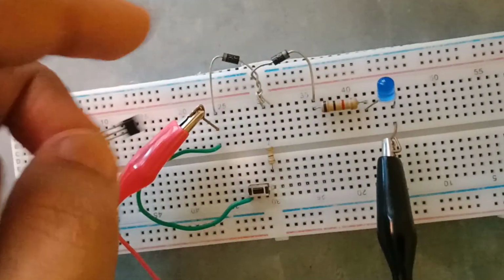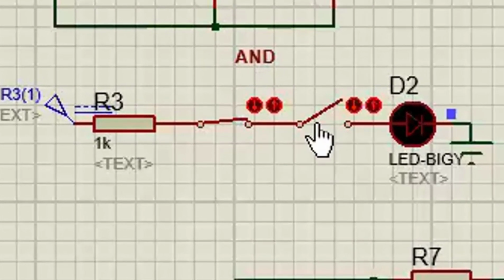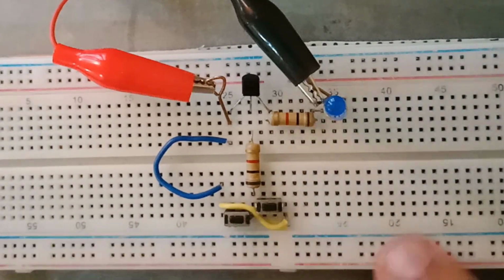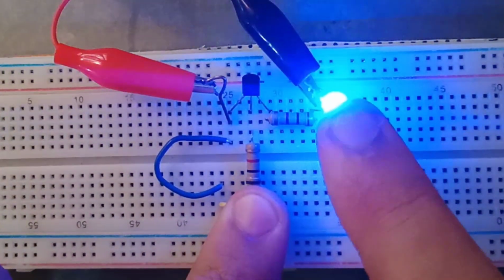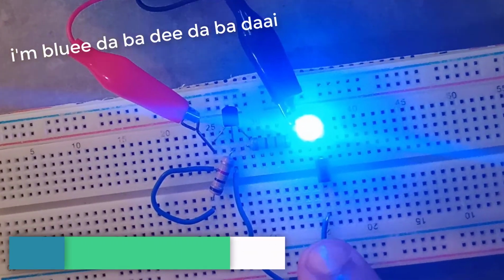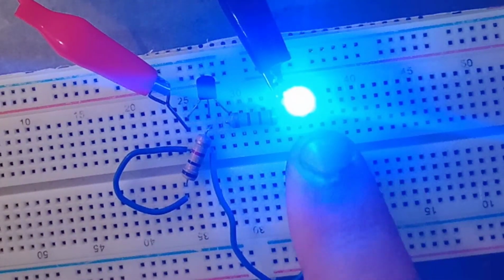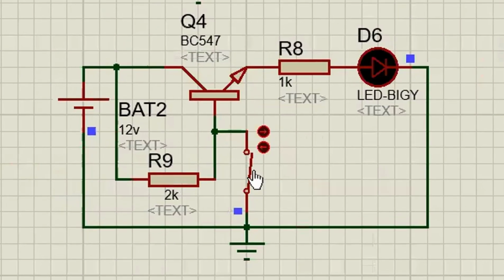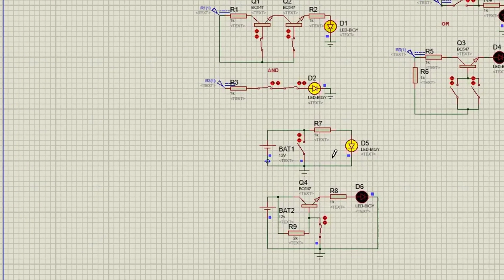Diodes and Transistors | TechTuesdays with Kaashu - Episode 2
In this episode of TechTuesday with kashu you will learn to create transistors using diodes and how those transistors can be used to make gates. Watch the complete video to understand how, when and why they are necessary in an electric circuit.